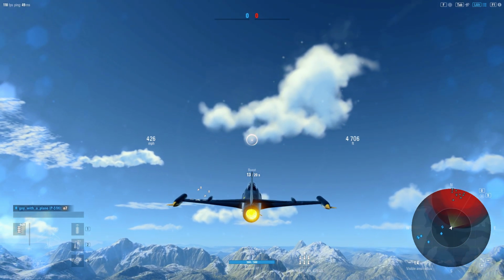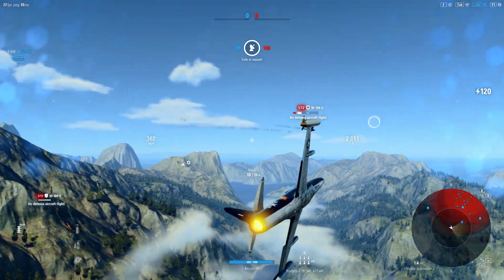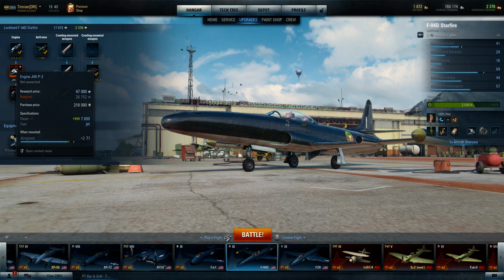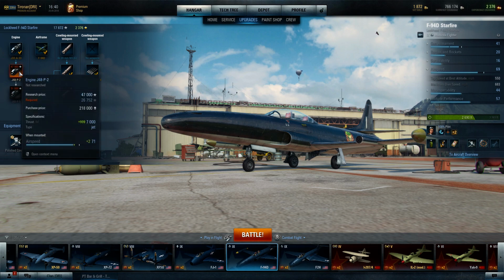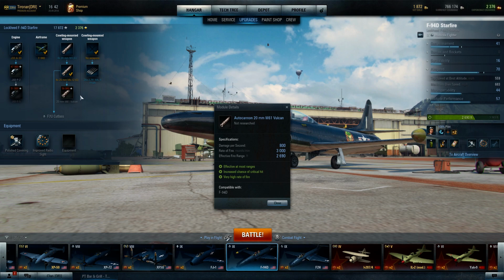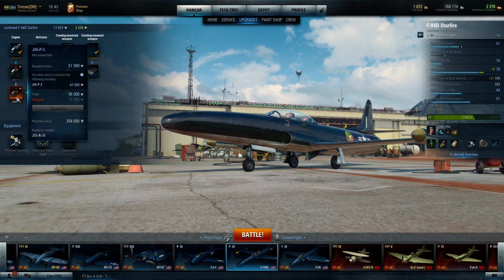Tironan's World of Warplanes FFAR rockets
I prove two things here... 1 I don't know how to use the FFAR rockets and I can't shoot worth a darn.